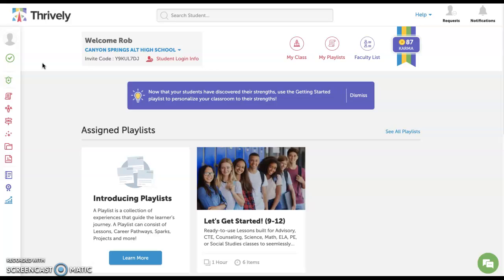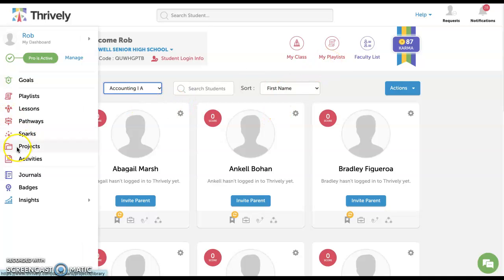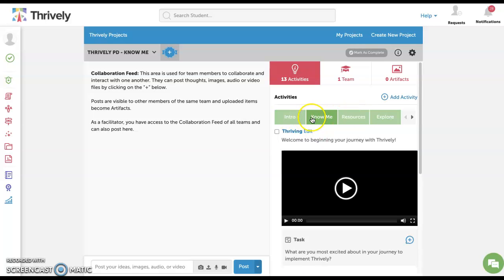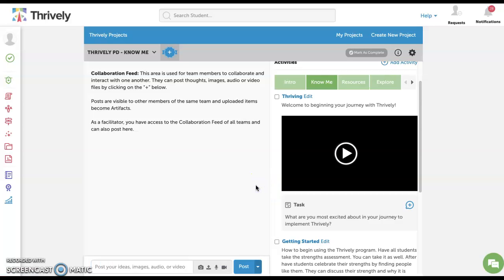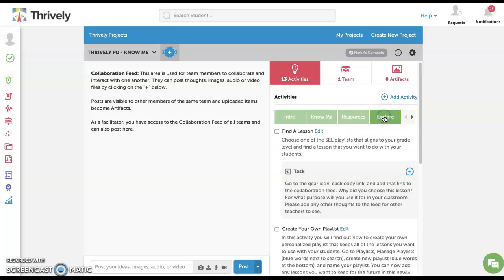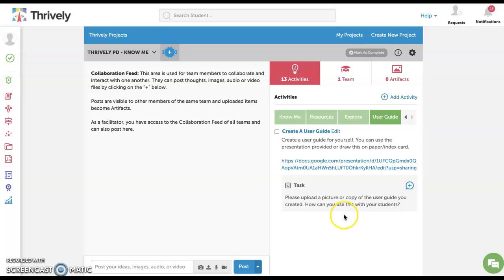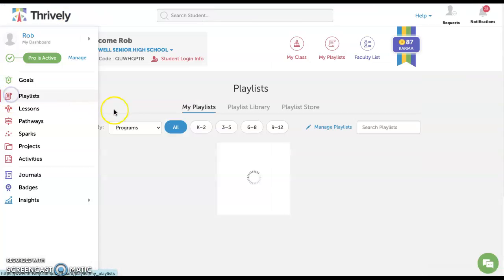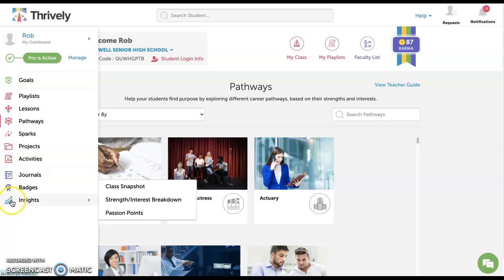Caldwell Project PD